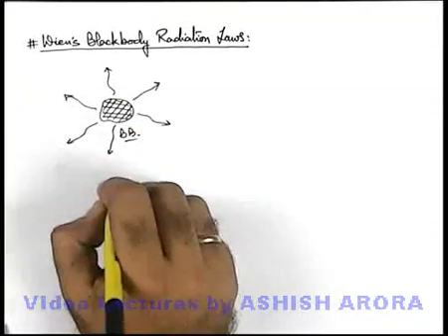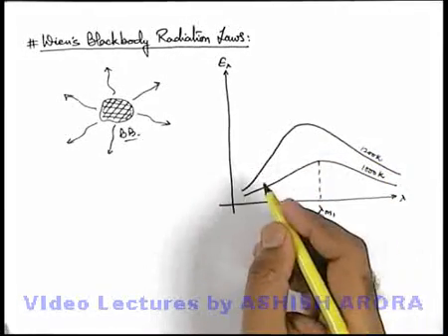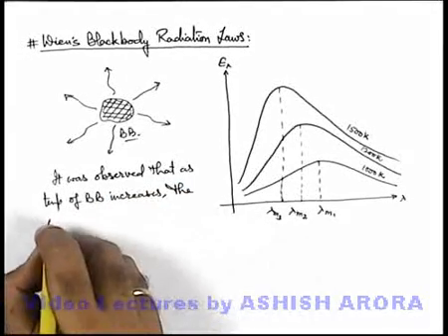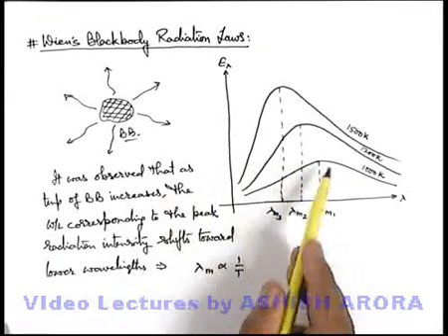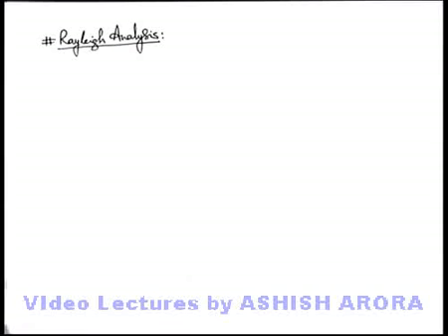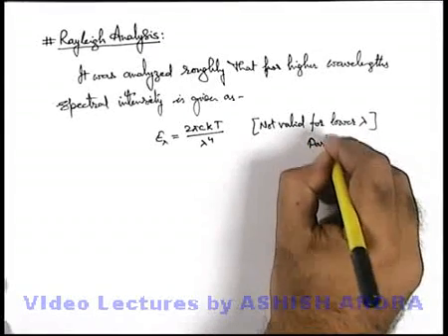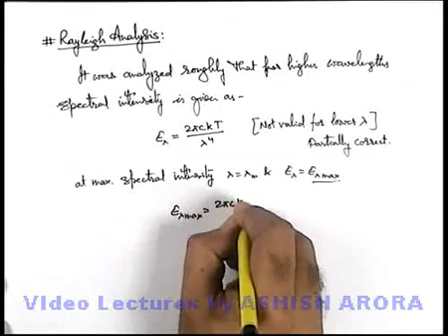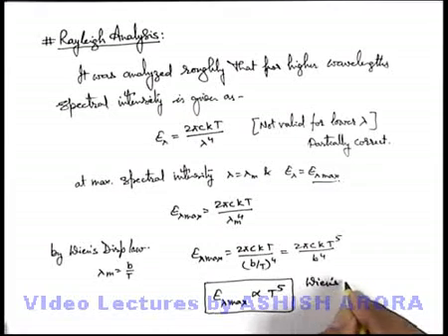Class 11 Physics | Heat Transfer | #26 Wien's Black Body Radiation Laws | For JEE & NEET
PG Concept Video | Heat Transfer | Wien's Black Body Radiation Laws by Ashish Arora